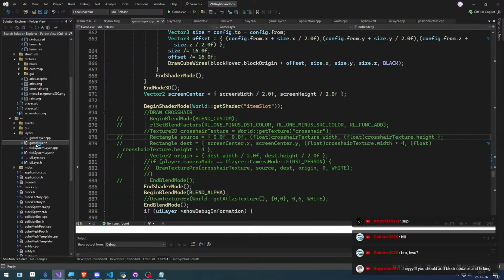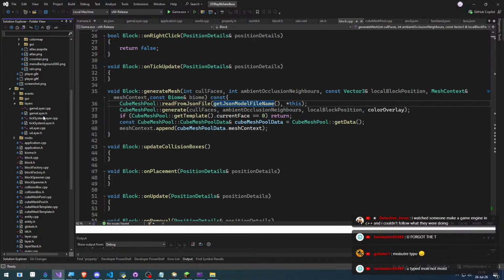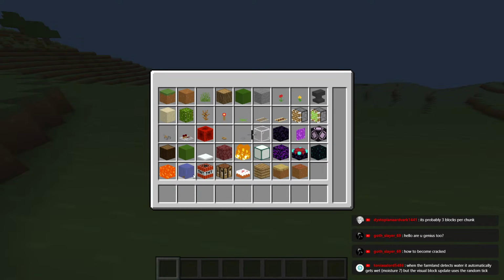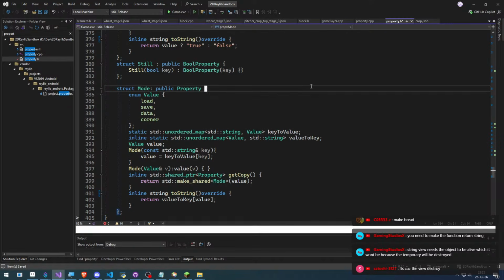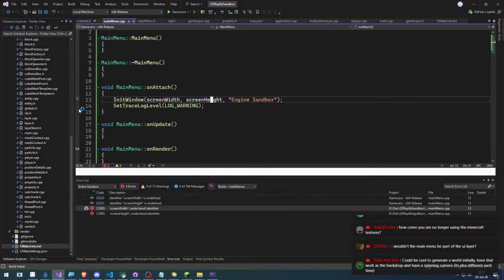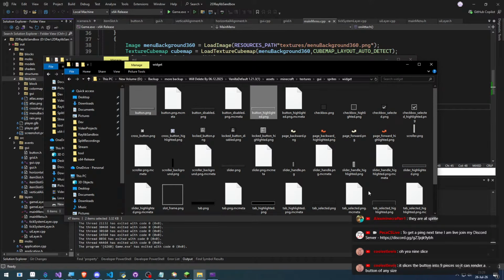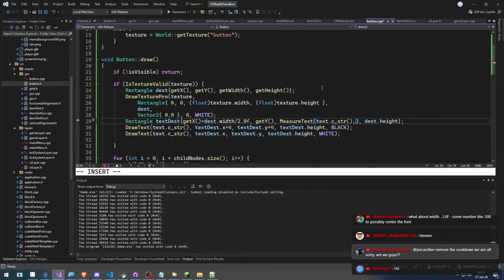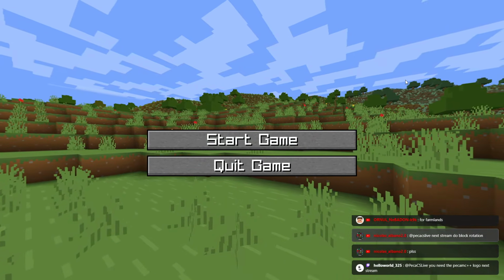Making a C++ Minecraft Clone: Farming & Main Menu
00:00:00 Stream start and game recap
00:04:26 Chat votes on next feature to implement
00:09:14 Farming wins, 15-minute timer set
00:14:50 Discussing farming difficulty and setting timer
00:16:39 Planning blocks: farmland, wheat, water
00:18:39 One-hour timer: committing to farming implementation
00:21:19 Creating farmland JSON and block state property
00:25:55 Wiring moisture property and creating farmland struct
00:30:34 Writing moisture-based mesh generation code
00:33:58 Fixing typos in generate_mesh and JSON filenames
00:36:51 Farmland block renders with collision box
00:39:46 Discussing moisture update via random tick speed
00:41:41 Investigating moisture mechanics and spread distance
00:45:54 Deciding to simplify water search to direct neighbors
00:47:55 Planning random tick system for block updates
00:50:28 Coding random block update loop in on_tick
00:56:37 Implementing farmland on_update moisture logic
01:00:20 Testing moisture update with random ticks
01:02:21 Increasing random tick count to ten
01:04:42 Moisture works, sub chunk update needed
01:06:24 Moisture visibly updating, water dripping
01:08:44 Next feature: wheat plant
01:11:12 Coding wheat block and age property
01:16:49 Implementing crop collision box based on age
01:23:42 Custom outline works, next: growth logic
01:25:46 Coding wheat growth with farmland moisture check
01:28:11 Debugging debug screen integer properties
01:33:10 Debugging block state toString
01:37:02 Refactoring string view to string
01:39:17 Debug screen displays age correctly
01:43:23 Adjusting moisture update and position display precision
01:45:05 Adding water to farmland and wheat begins growing
01:47:16 Waiting for wheat to reach max age h7
01:51:44 Wheat reaches h7, celebrating and taking thumbnail screenshot
01:53:57 Brainstorming next feature: lava, creeper, main menu, etc.
01:55:50 Setting up Twitch/YouTube poll for next feature
02:01:28 Main menu wins the poll, 15-minute exploration timer set
02:04:13 Exploring main menu implementation approach (layer system)
02:07:34 Discussing layer architecture and starting to code main menu layer
02:10:56 Fixing screen dimension dependency errors
02:12:53 Fixing main menu layer access violation
02:15:57 Copying 360° panorama view into main menu
02:21:17 Adding mouse-controlled camera rotation
02:25:45 Main menu 360 view working; planning quit button
02:28:29 Recap main menu, planning exit button
02:32:35 Coding button class and inheritance
02:36:52 Integrating screen and mouse into main menu
02:39:50 Searching for button textures in assets
02:42:04 Copying button textures and mcmeta config
02:47:53 Setting button width and height
02:49:42 Making button hoverable
02:55:15 Debugging button hover highlight texture
02:57:27 Adding 'Quit Game' text and click handler
02:59:50 Debugging left click event propagation
03:06:19 Centering the quit button text
03:11:04 Racing clock: centering struggles
03:13:08 Centering quit text with MeasureText function
03:18:28 Quit button text centered
03:21:23 Adding start game button to grid
03:24:21 Debugging grid and button positioning errors
03:27:29 Buttons overlapping; fixing grid coordinates
03:29:43 Fixing button grid row/column order
03:32:34 Adjusting hover highlight gap
03:35:00 Adding custom callbacks for start and quit buttons
03:38:10 Start game works but main menu persists
03:44:39 Main menu functional; recap of farming features